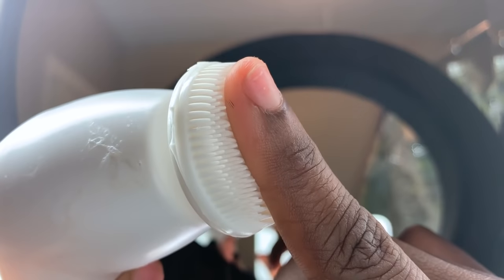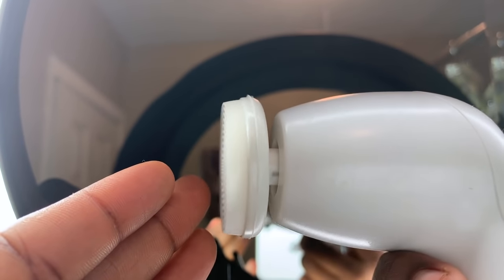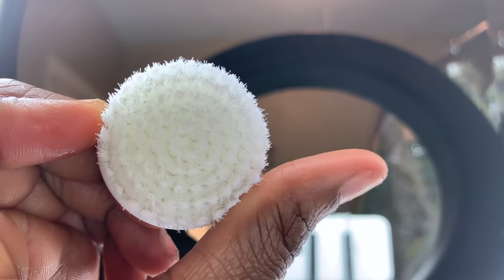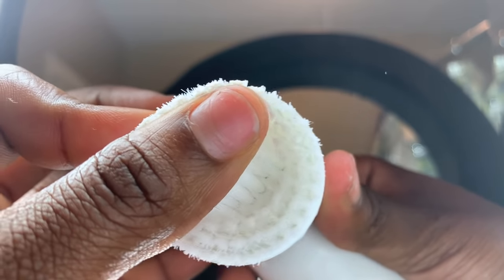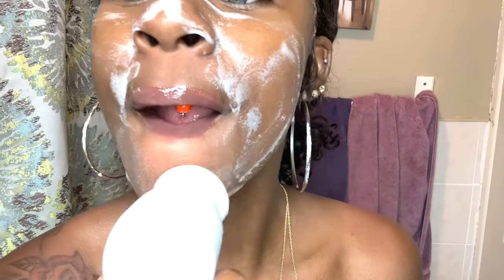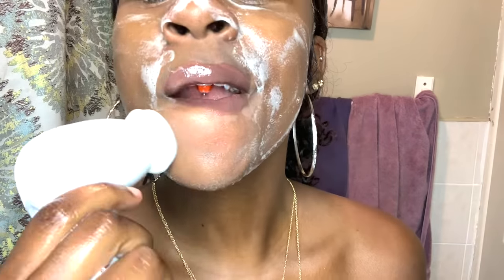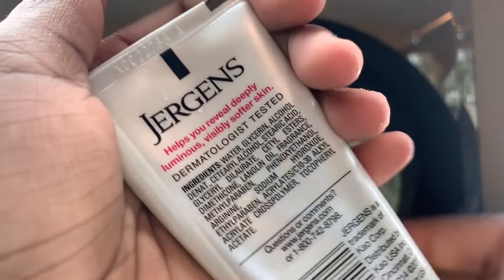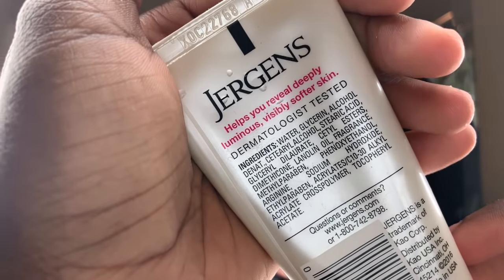NIGHT TIME 🌙 skin care routine!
Hi guys it’s Nya ✨ here is my NIGHT time skin routine. This is what I do when I get home about every two days, very very simple, realistic and affordable. It helps reduce pimples, keeps it nice and tight as well as cleans and leaves my face feeling super cool. How you all Enjoy 💖
📸- iPhone XR
💻- iMovie

Facial brush
Liquid peppermint soap
Peppermint soap bar
Jergens lotion